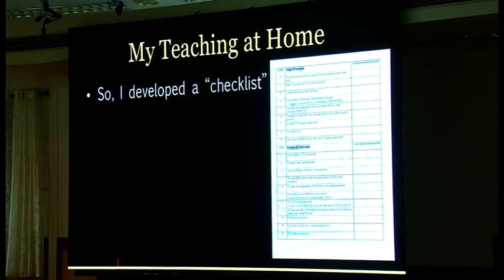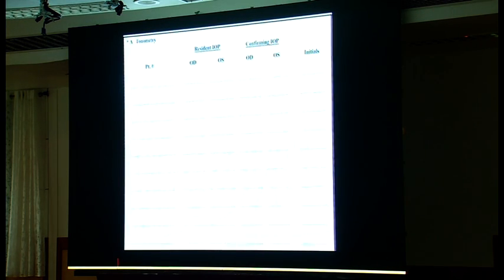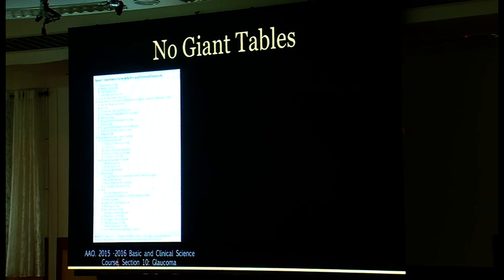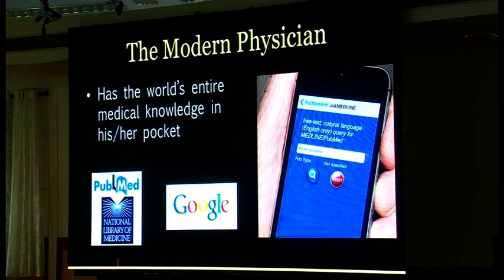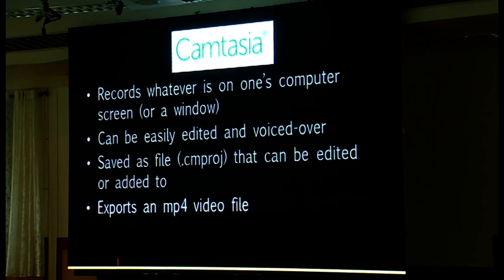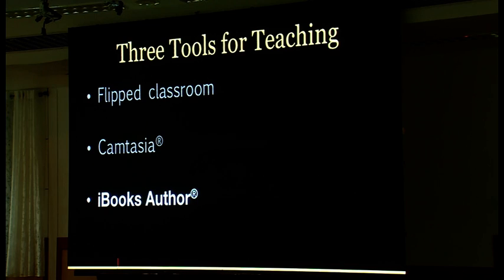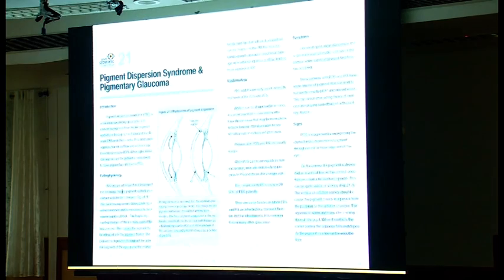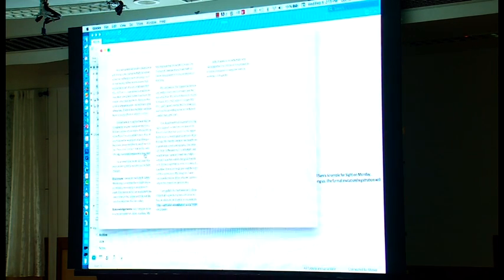Should change the way we teach.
Should change the way we teach presented by Dr. Pradeep Y. Ramulu